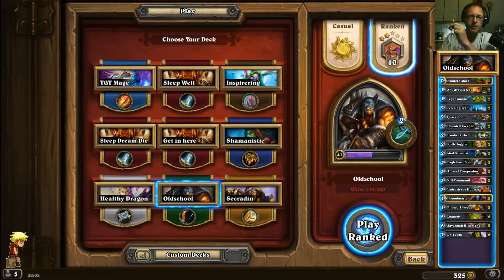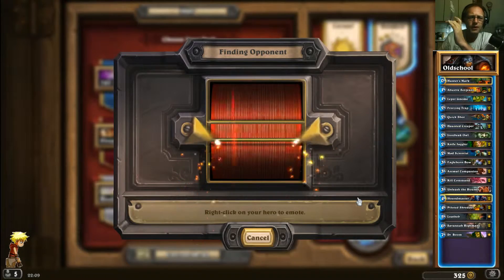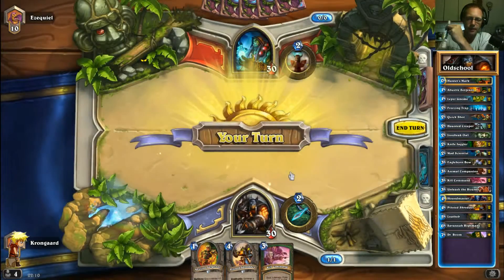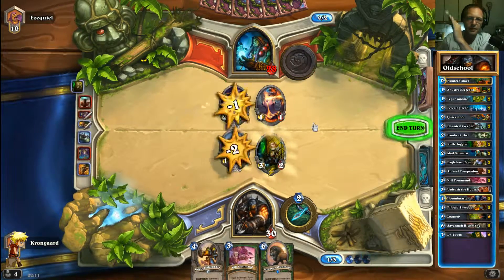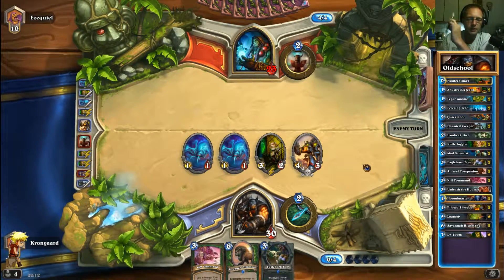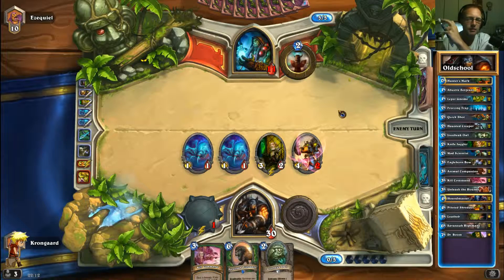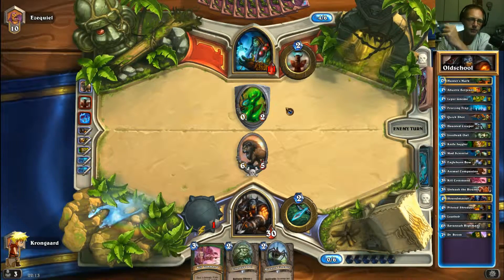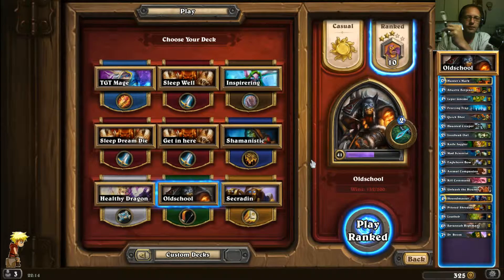Hearthstone | TGT Midrange Hunter | Krongaard Vs Ezequil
This video show a Hearthstone - Heroes of Warcraft ranked battle between krongaard (hunter) vs Ezequiel (shaman) on the European hearthstone server at rank 10.

In this video I'm paying with the deck shared by its original author (not me) with information